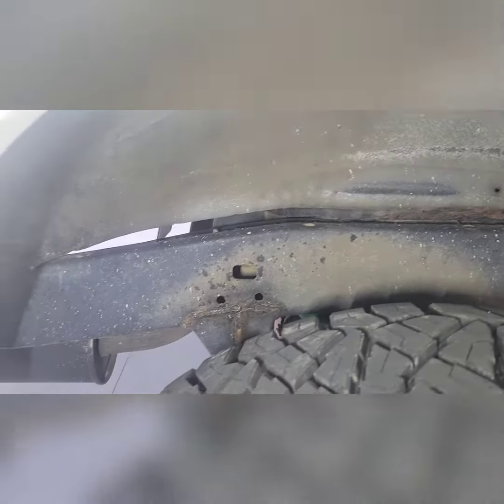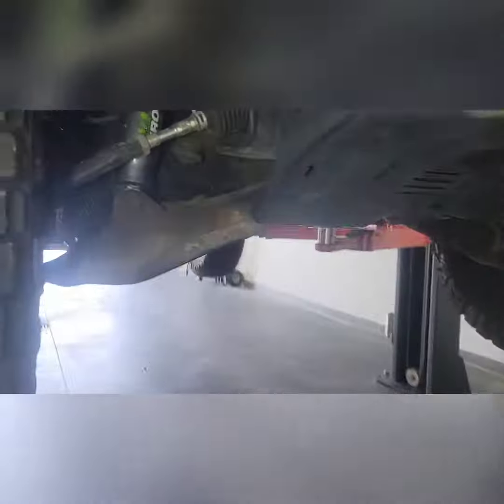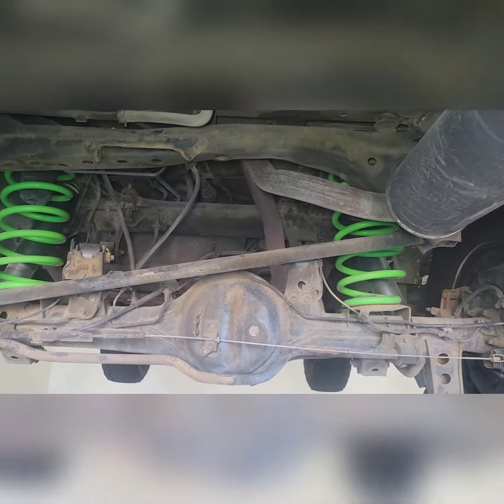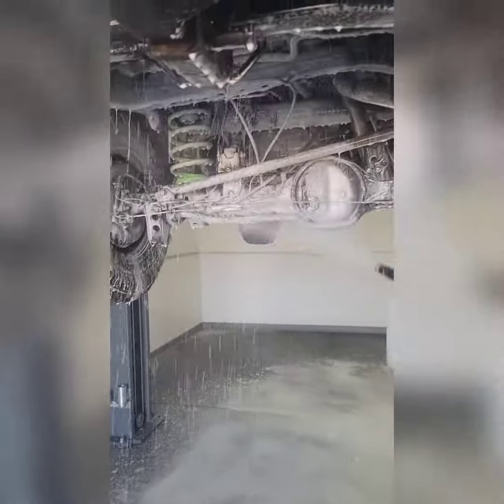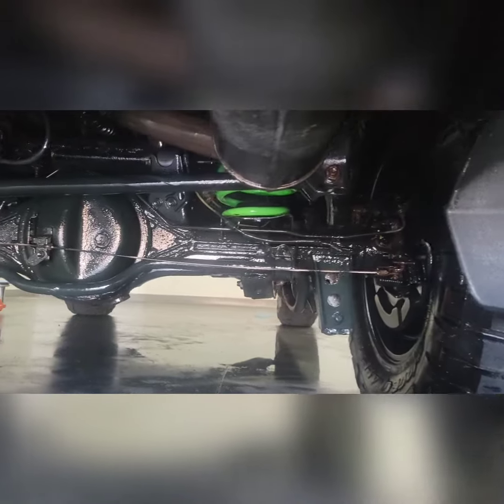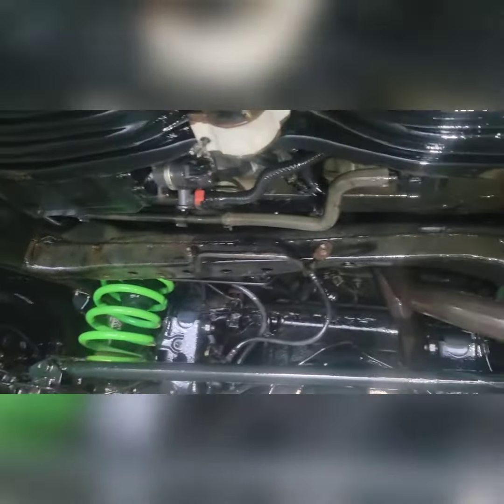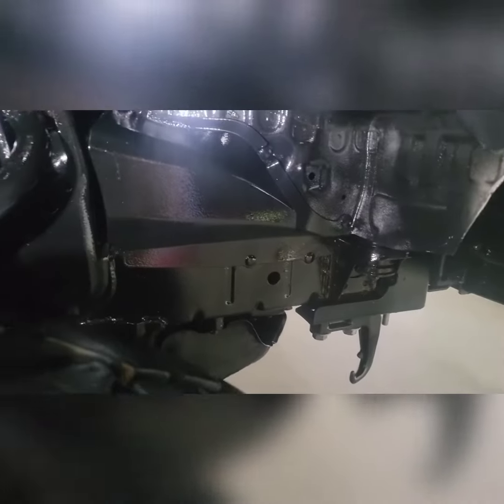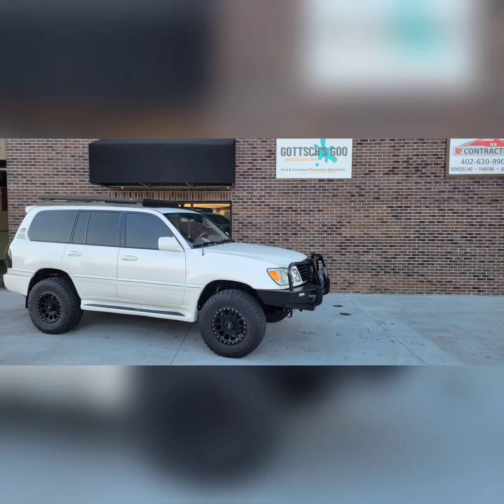Deep cleaning and rust protection on Lexus LX